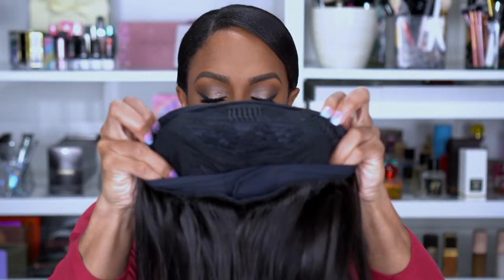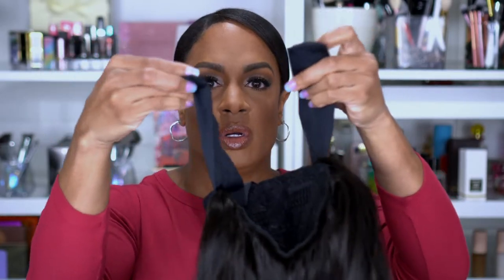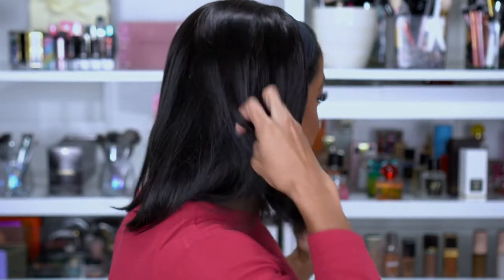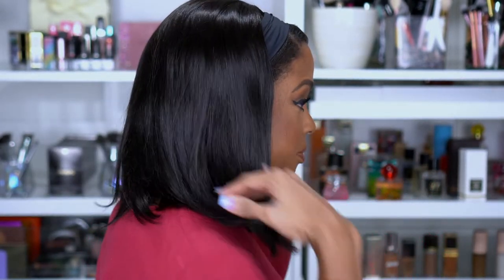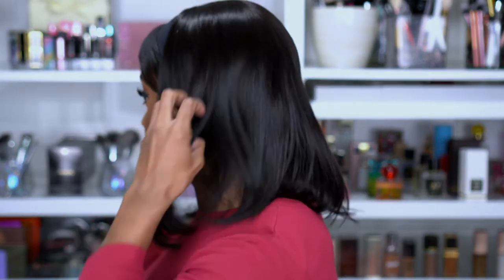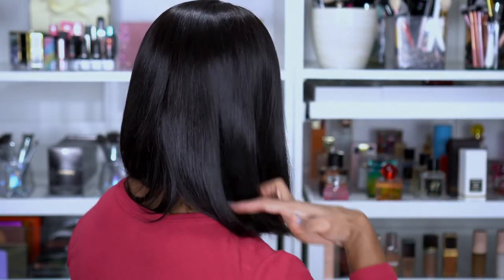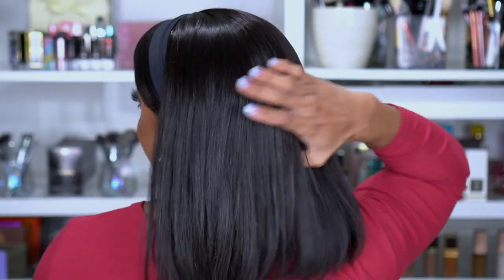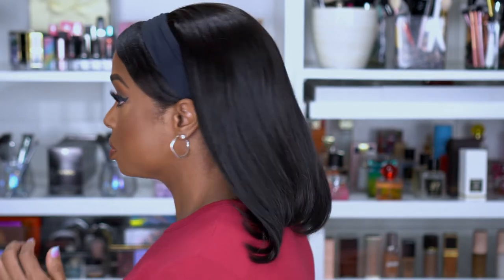Luvme Hair Bob Headband Wig - Fastest Install Ever!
Today I am showing the Luvme Hair Bob Headband Wig! I even set a timer to show the fastest install I have ever done! Seriously, straight out the pack, this wig is gorgeous! I didn't have to do much to style it, and the 14" length is perfect! If you are looking for an affordable human hair wig that you can just throw on and go, this bob headband wig is perfect for you!